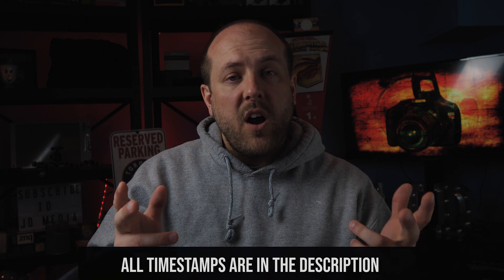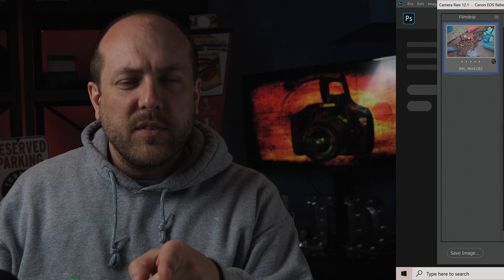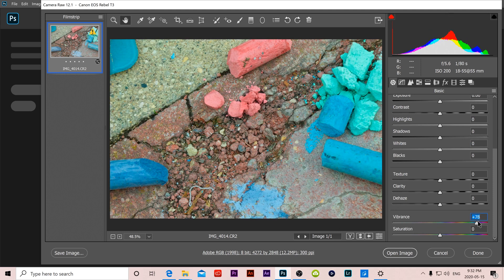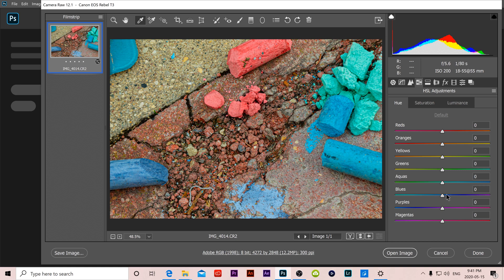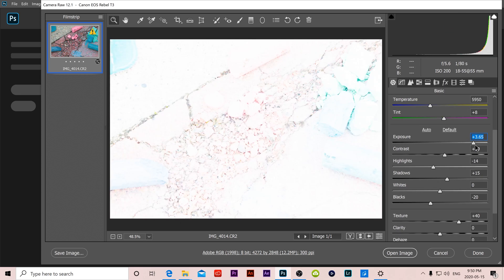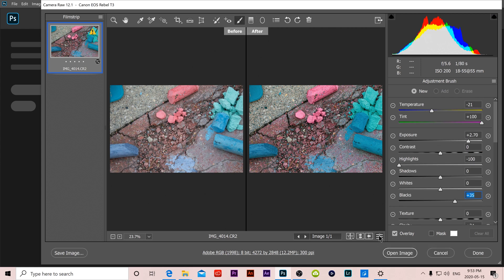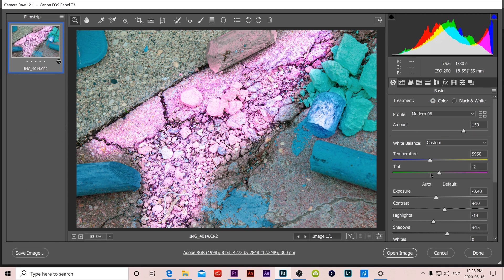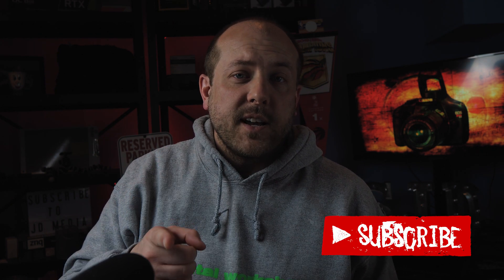Adobe Camera RAW | Intro to Editing RAW Photos | Canon Rebel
Learn how to shoot and edit RAW Photos, using Adobe Camera RAW (Photoshop). This tutorial is meant for beginners looking to start using RAW instead of JPEG for Photography. I use the Canon EOS Rebel T3 to demonstrate (same as every other Canon T-Series Camera including the T5, T6 and T7, SL2, M50, 70D, etc...). ALL TIME STAMPS ARE LISTED BELOW...

What is RAW? 1:00
Selecting RAW on Your Camera 1:15
Why Choose JPEG? 1:55
Adobe Camera RAW Top 12 Intro 2:25
#12 Camera Settings 2:40
#11 Crop & Rotate 2:55
#10 Lens Corrections 3:12
#9 White Balance 3:42
#8 Exposure 4:40
#7 Sharpness/Texture 5:20
#6 HSL Adjustments 5:59
#5 Presets/Filters 6:47
#4 Histograms 7:10
#3 Adjustment Brush 7:58
#2 Preview Options 9:04
#1 Save and Export 10:28
     - How to Save as JPEG or TIF (Save Image)(No Photoshop) 10:37
     - Save and Need to Edit Still (Done) 11:38
     - Save to Edit in Photoshop as SMART OBJECT 11:58

Studio Equipment;
Camera: Panasonic G9
Lenses: Sigma 16mm, 30mm, Panasonic 12-35 f.28

Custom Build PC:
Ryzen 9 3rd Gen Processor
Asus GeForce RTX 2060 Super 8GB GDDR6
Asus Prime X570-P Aura Sync
Corsair MP600 NVMe PCle Gen4 x4 M.2 Force Series SSD
64 GB Corsair Vengeance LPX DDR4  RAM 2666 MHz
32" BenQ 4K Monitor EW3270U